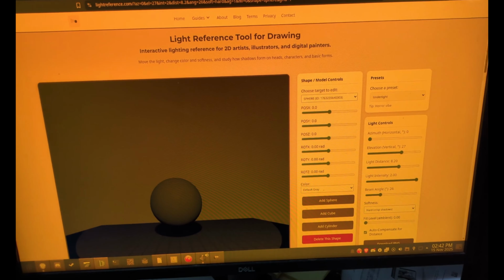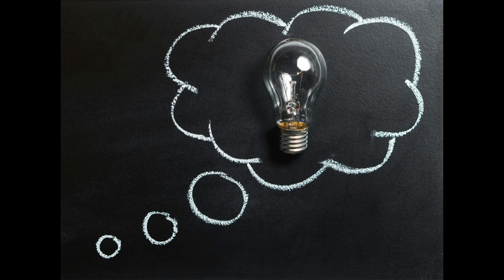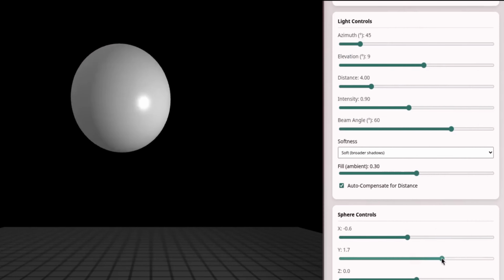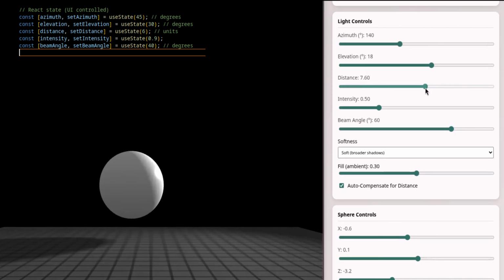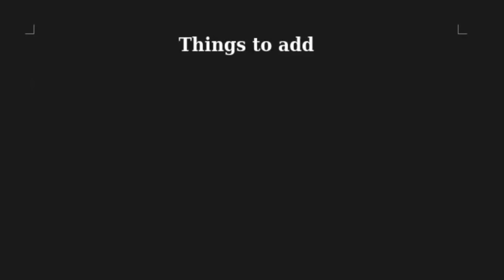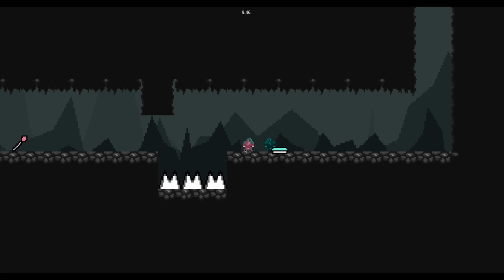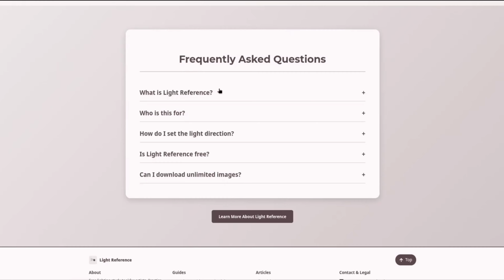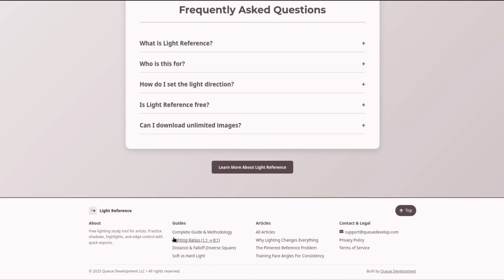How I Built A Light Reference App (React.js)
I love drawing, but lighting can feel like guesswork. So I made a little web app where you drag one light and instantly watch the shadows change on simple shapes. It’s fast, clean, and kind of addicting.

In this video, I show the idea → the tiny wins → and the moment it finally “clicked.” You’ll see presets like Split, Top Down, and Beauty; soft vs hard light; and how to import .obj files and interact with them in the app.

Tell me what preset or shape you want next.

Check out some of my other apps too on my

Both Tracks were made by me.

Chapters
00:00 Intro
00:10 Chapter 1: Inception
01:30 Chapter 2: How It's Built
02:28 Chapter 3: More Features
03:30 Chapter 4: Mobile Optimization
04:50 Chapter 5: Finishing The Website
06:15 Chapter 6: Final Thoughts
07:26 Outro